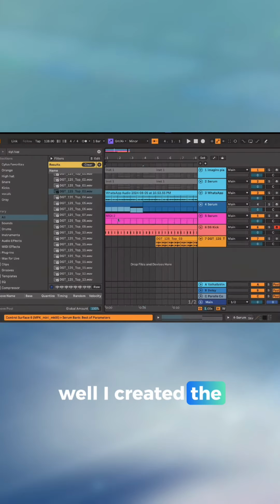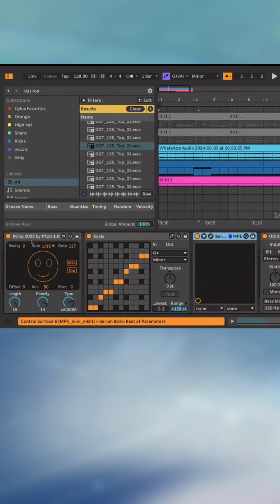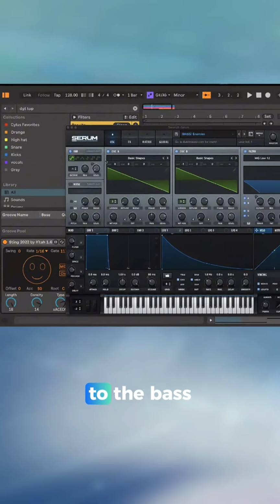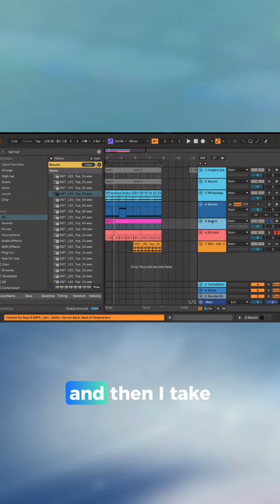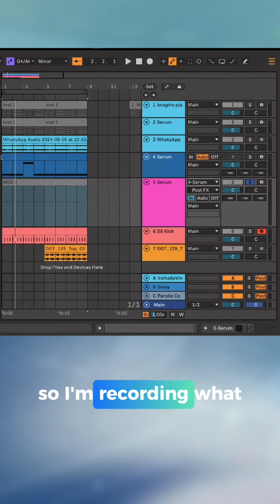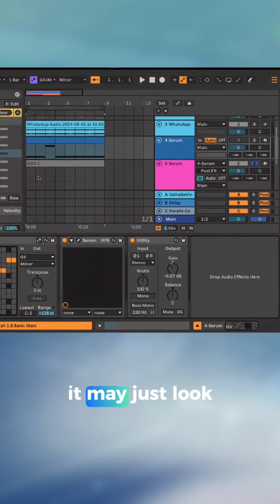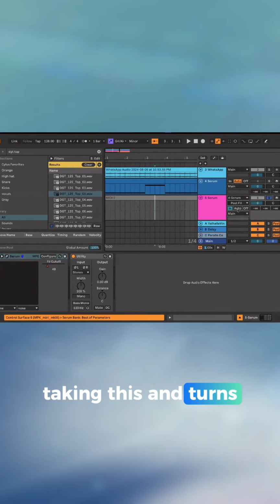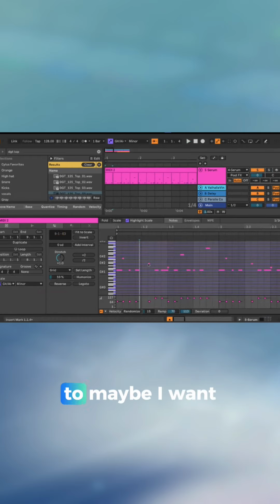Creating Unique Basslines in Ableton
Learn how to generate unique basslines and MIDI patterns using the powerful and free tool, Sting! In this video, I walk you through my process of using randomization and scale mapping to create completely original sounds and MIDI tracks. Discover how to record and manipulate random sequences, ensuring your tracks stand out with one-of-a-kind elements that nobody else can replicate. Perfect for producers looking to innovate and add creative flair to their workflow!